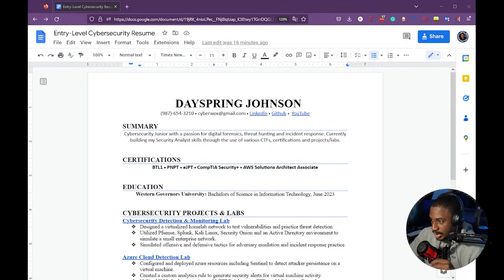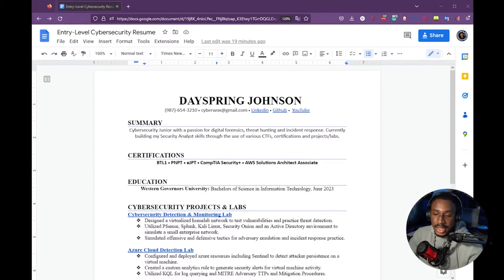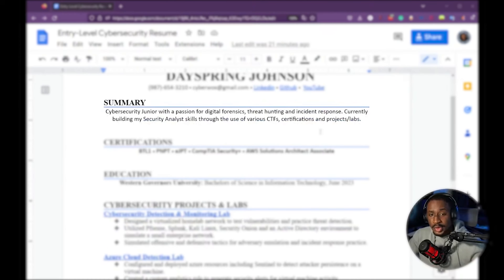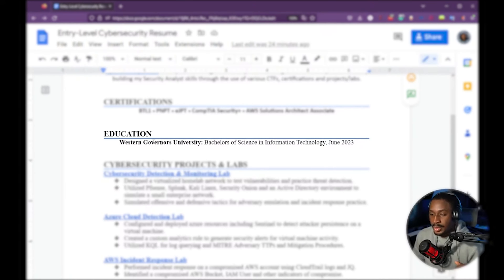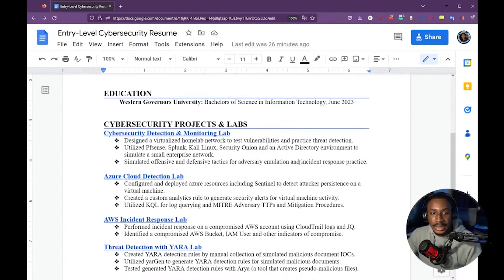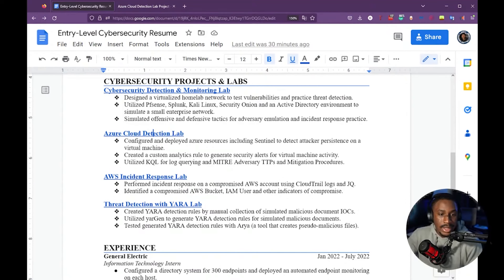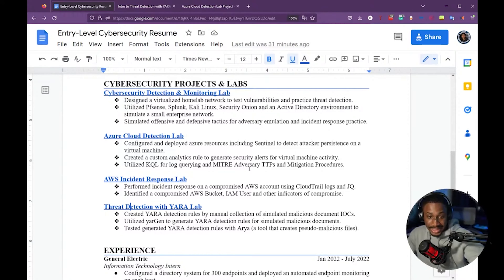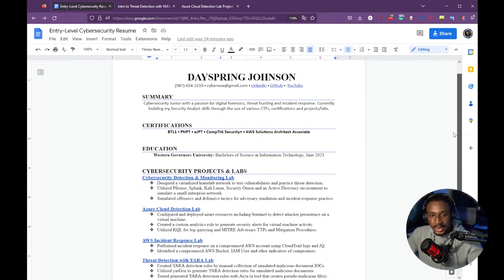The Best Entry Level Cybersecurity Resume To Start Your Career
TIMESTAMPS
00:00 Intro
01:04 One Pager
02:25 Name & Header
04:04 Professional Summary
04:47 Certifications
05:57 Education
08:05 Cybersecurity Projects & Labs
12:44 Experience
14:06 Conclusion